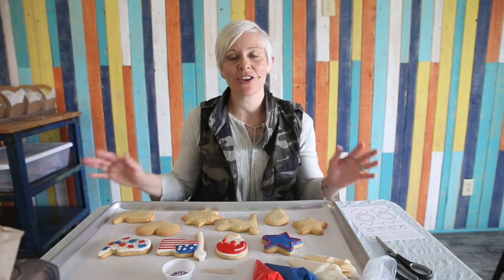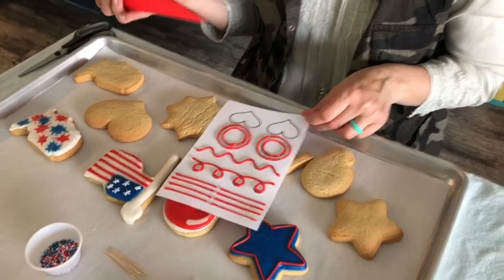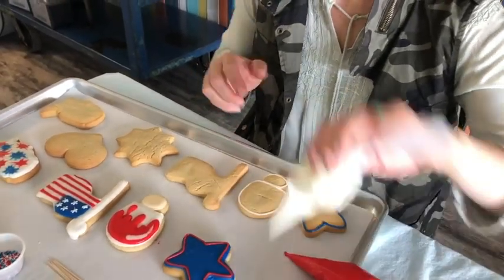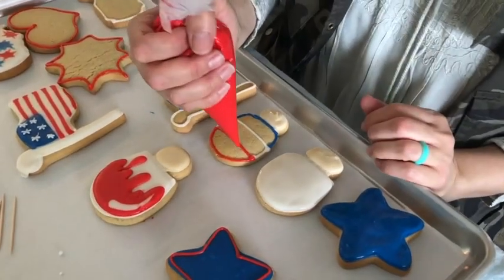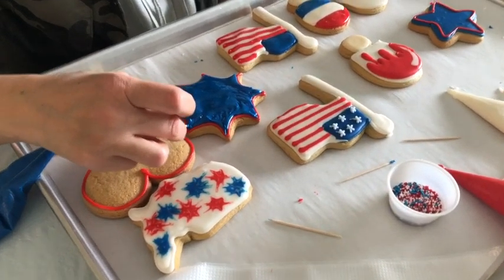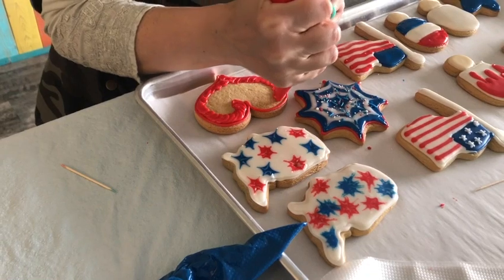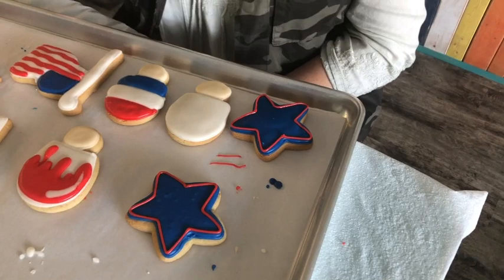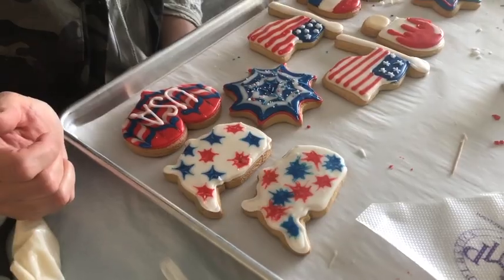Memorial Day Cookie Kit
Decorate American themed cookies with your D is for Delicious Memorial Day cookie decorating kit!